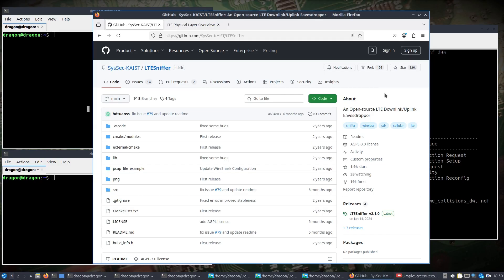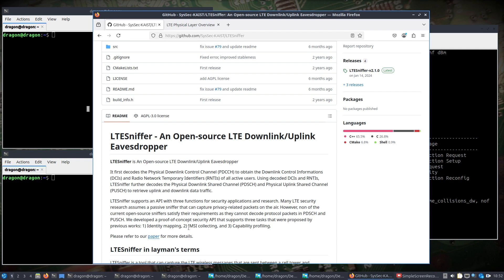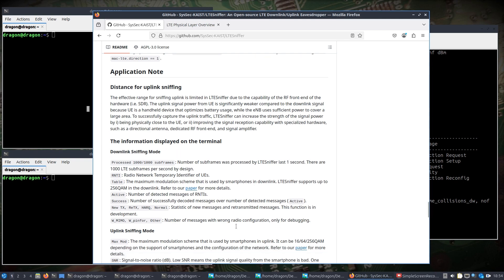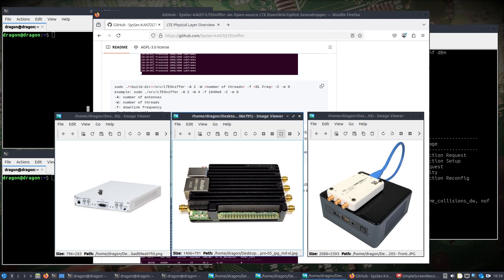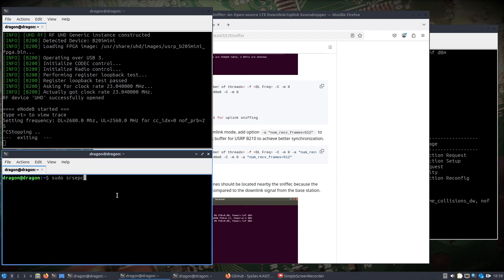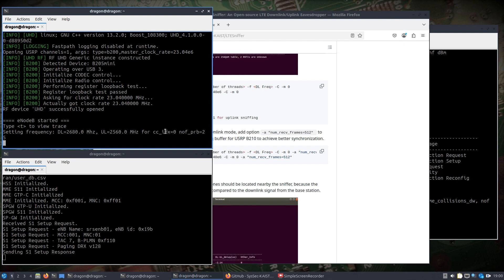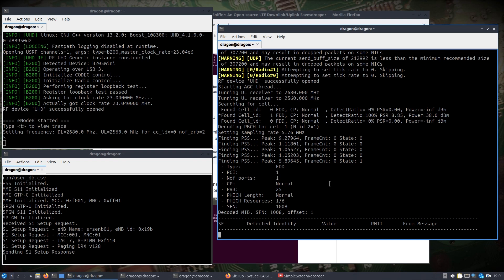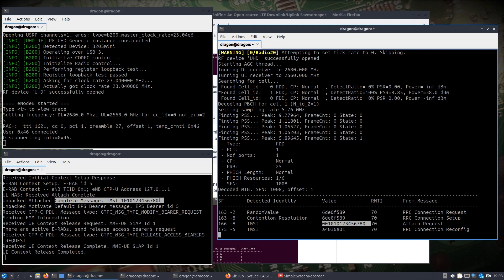DragonOS Noble Sniff + Passively Capture LTE IMSI (x310, b205mini, SignalSDR Pro)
Welcome to this educational demo on capturing the IMSI from an LTE UE! In previous work, I've obtained information from a real cellphone (my own), but in this video, I'm using a software-defined radio to simulate the UE. I demonstrate how to use srsRAN 4G together with LTESniffer to capture key LTE signals, including the IMSI during the network attach process.

What’s Covered:

- A brief look at LTE basics and key terms like PRB.
- An overview of the hardware setup using:
- SignalSDR Pro to simulate the UE.
- Ettus B205 mini as the eNodeB.
- Ettus X310 with dual daughterboards for simultaneous uplink and downlink capture.

A live demonstration of LTESniffer decoding the LTE signals.